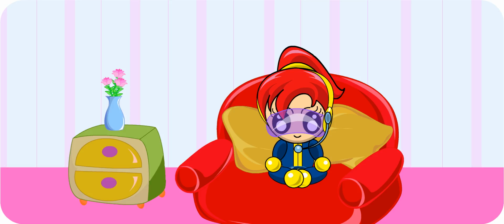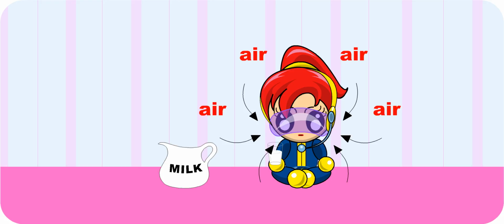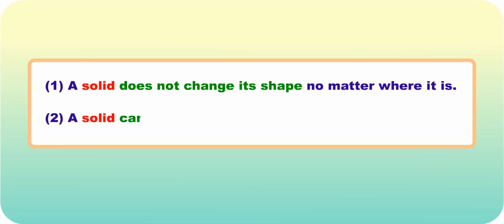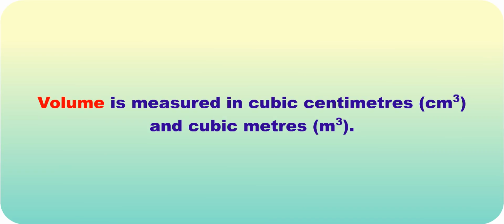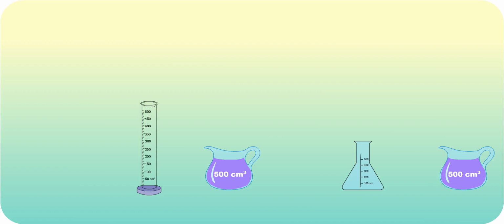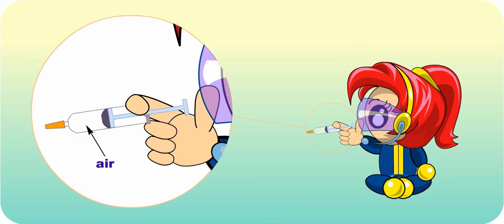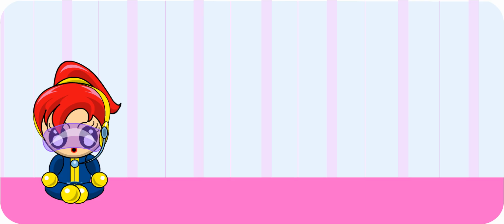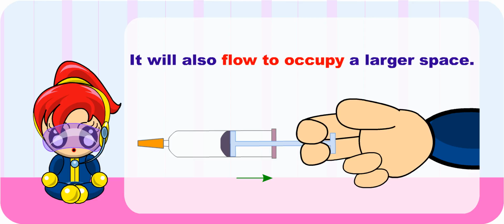P4 Sci Chp 2: The Three States of Matter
This lesson teaches you about three states of matter. Listen attentively as you watch the video.